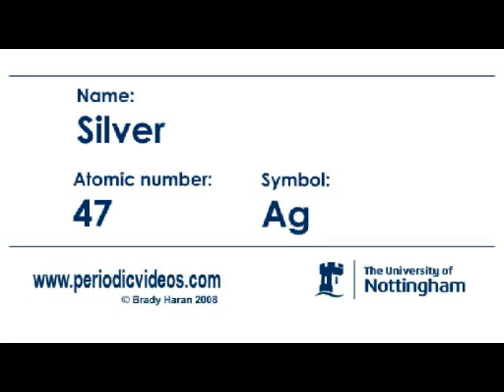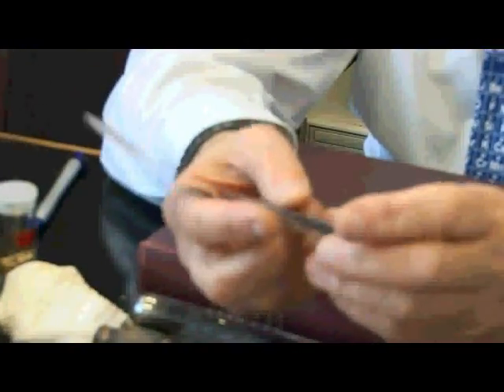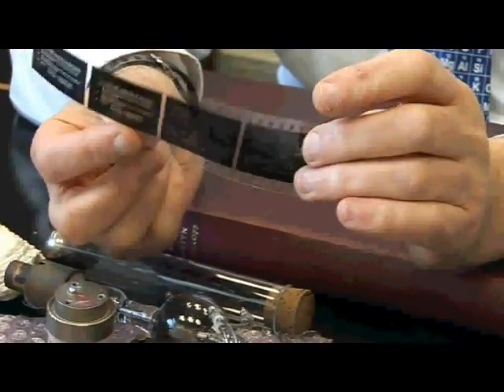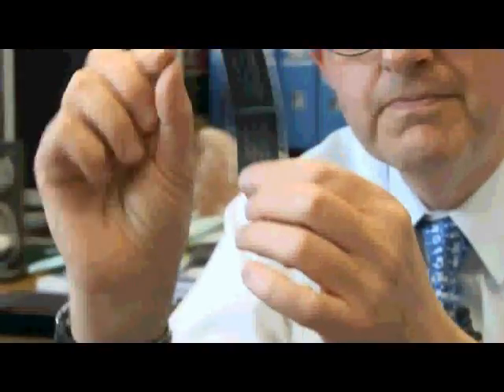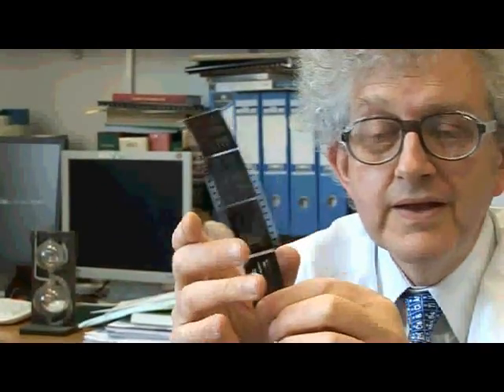Silver (version 1) - Periodic Table of Videos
Silver is element number 47 and its chemical symbol is Ag.